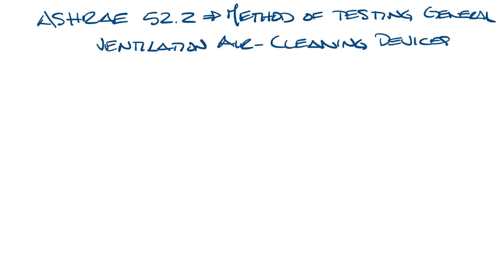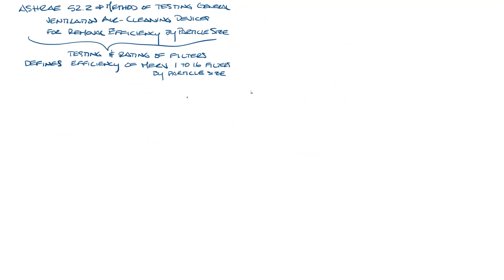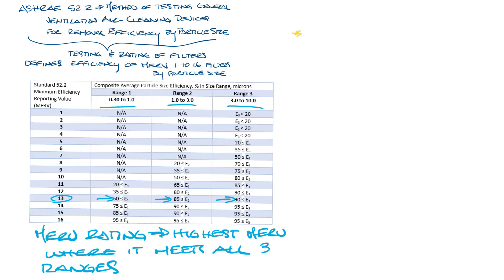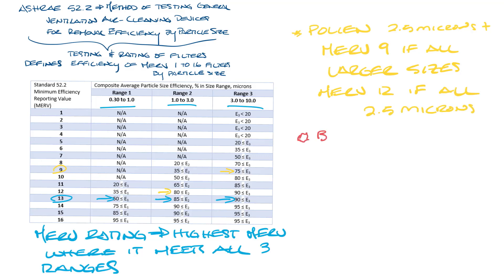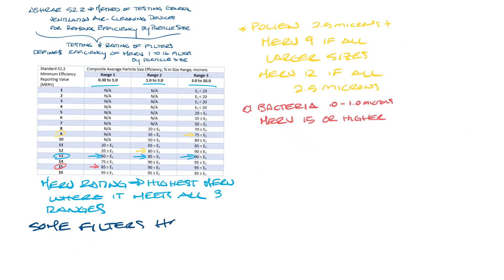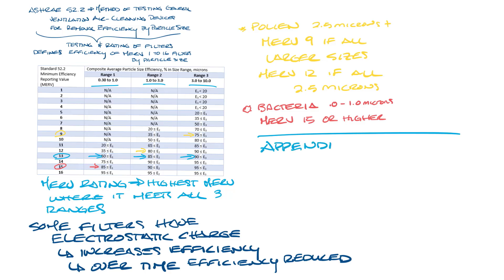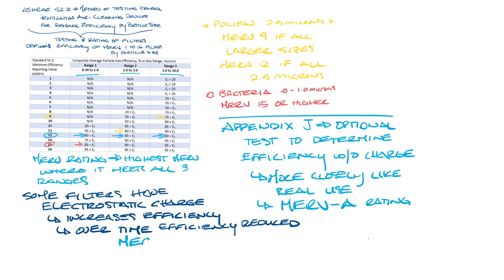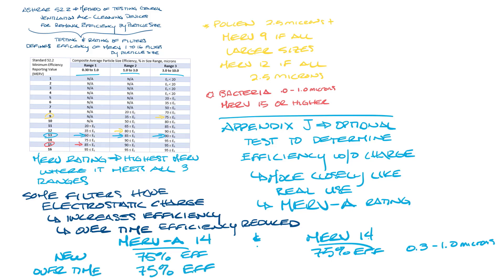NSW HVAC Academy - Filters, MERV, and ASHRAE Standard 52.2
This week's video discusses filters, ASHRAE 52.2, and MERV vs MERV-A ratings.